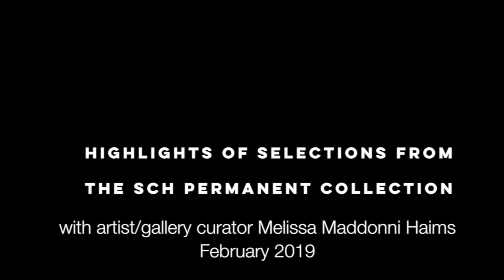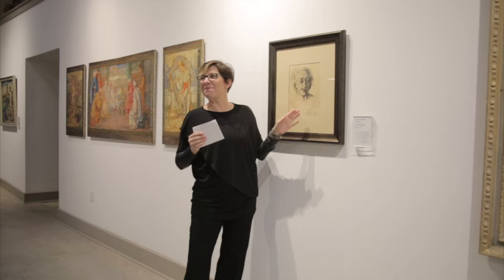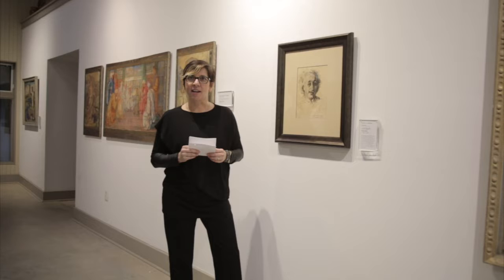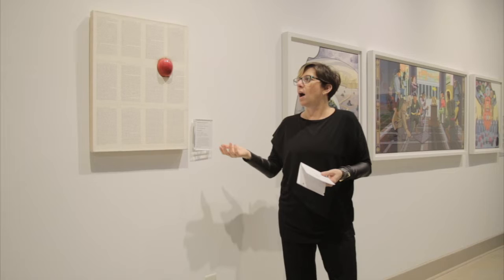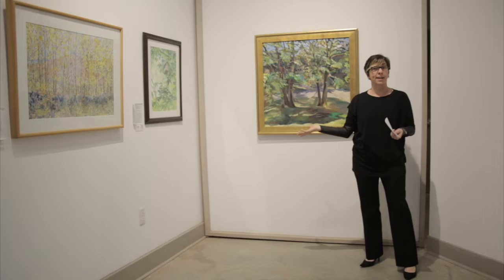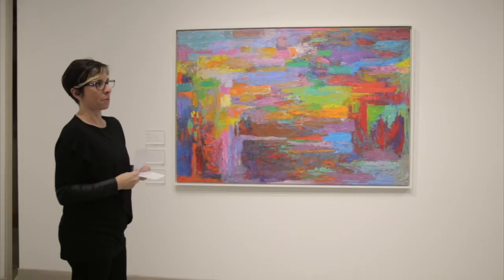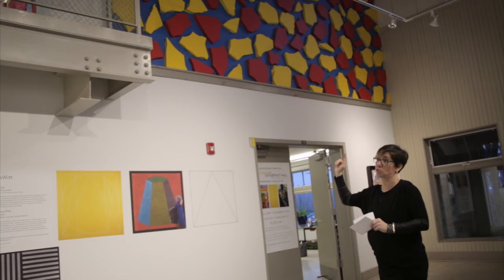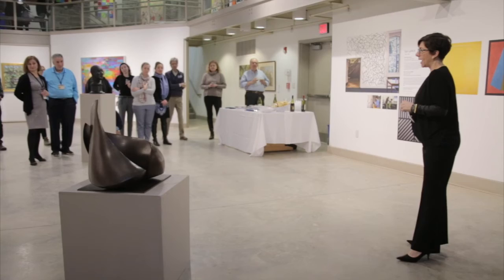Highlights of Selections from the SCH Permanent Collection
SCH parent, artist and Crawford Gallery curator Melissa Haims takes us on a tour of some of the pieces from the school's extensive art collection.